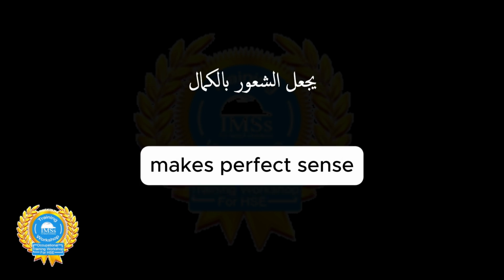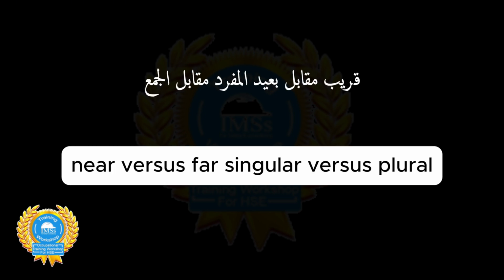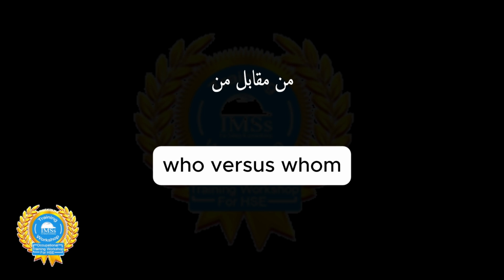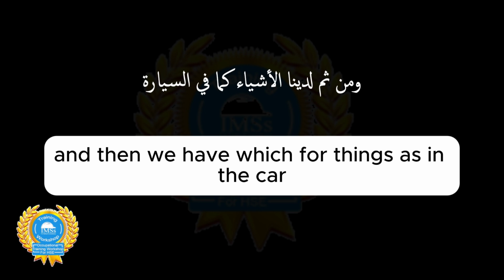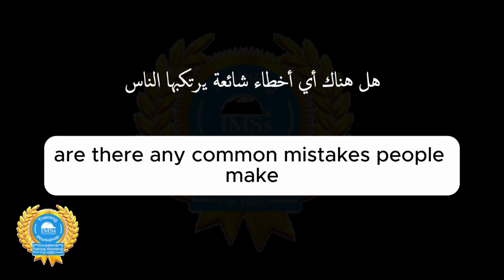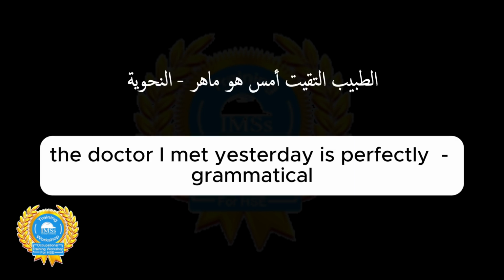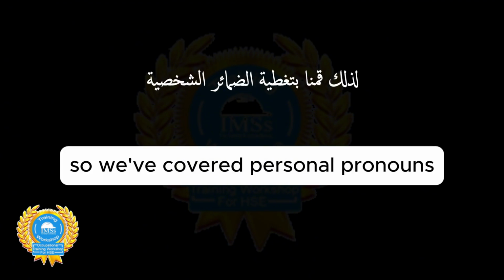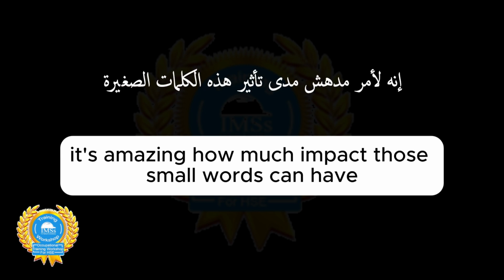Safety Podcast : Pronouns - English Grammar